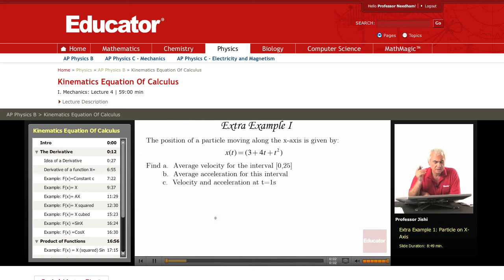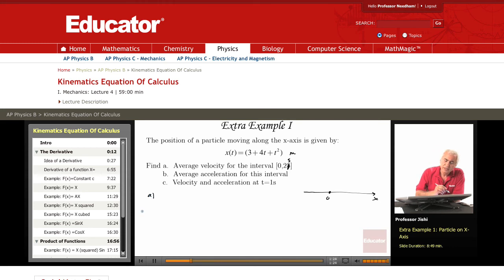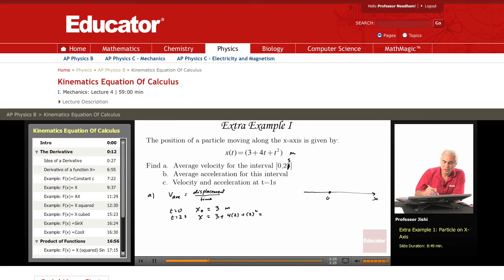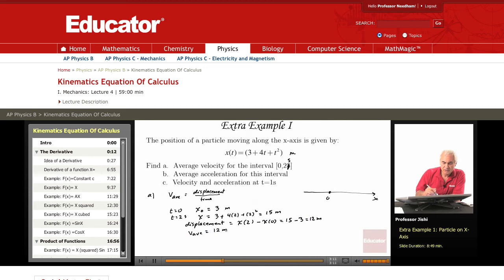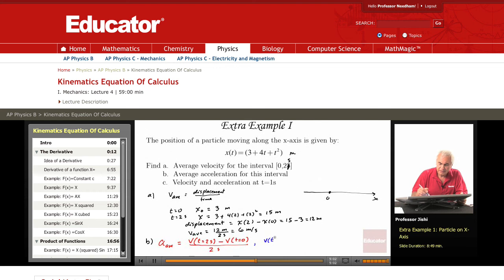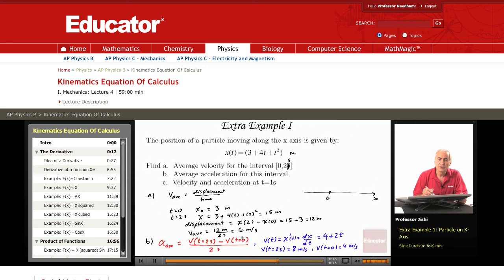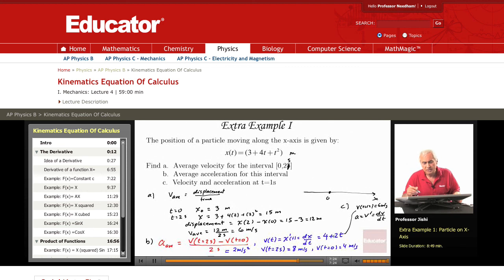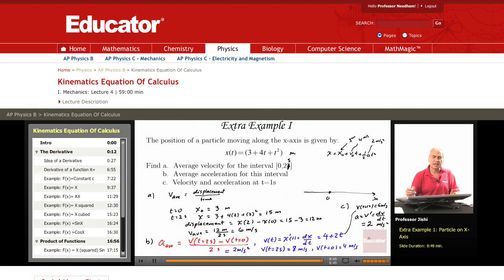Physics: Kinematic Equations from Calculus